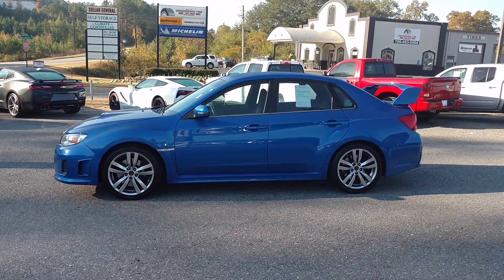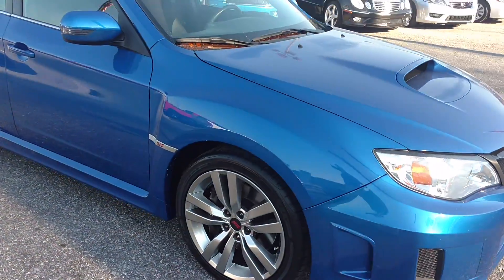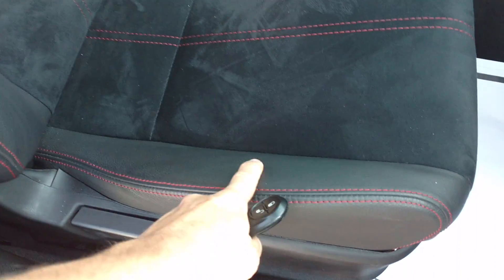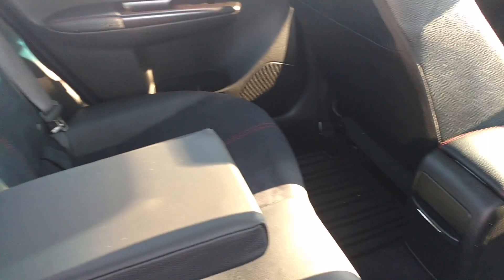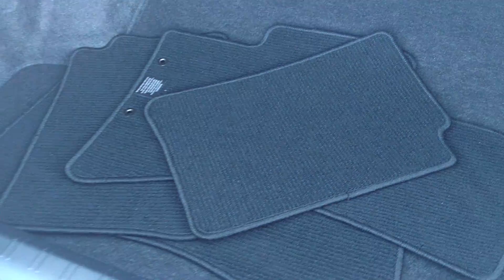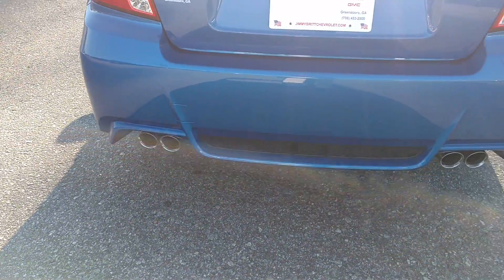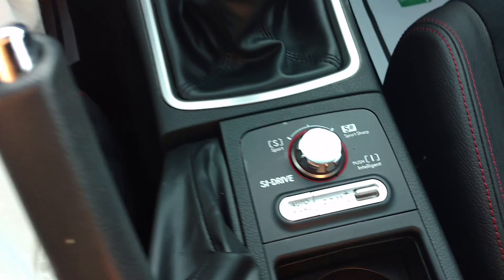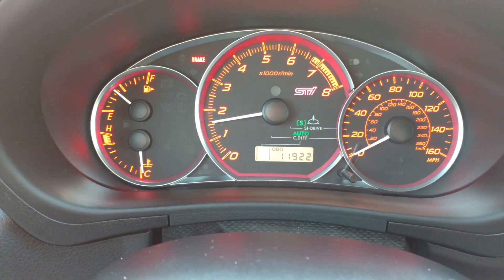Your 2014 Subaru WRX STI Otto!